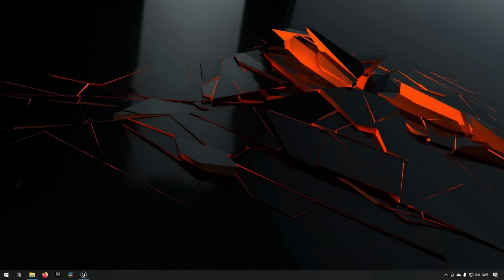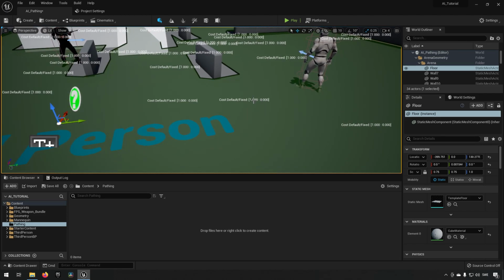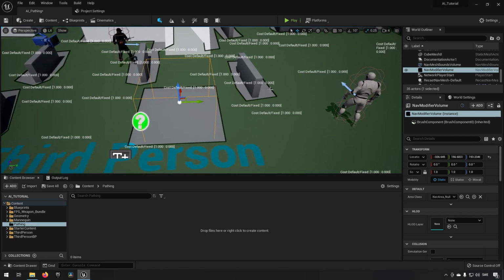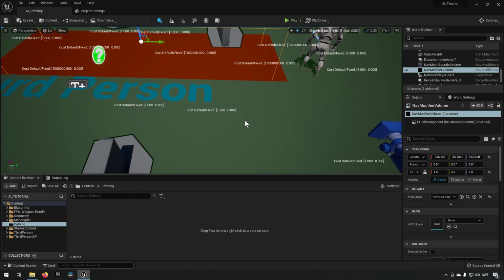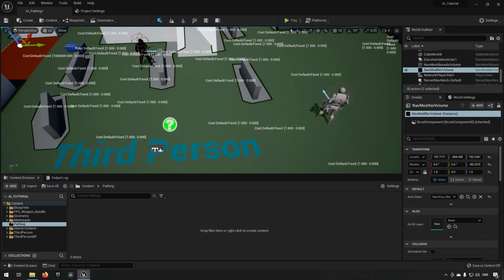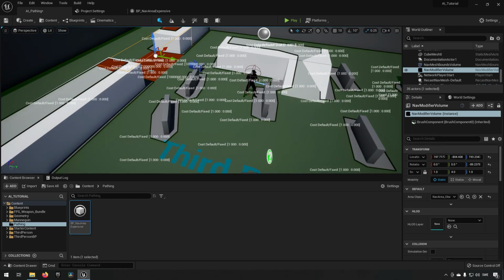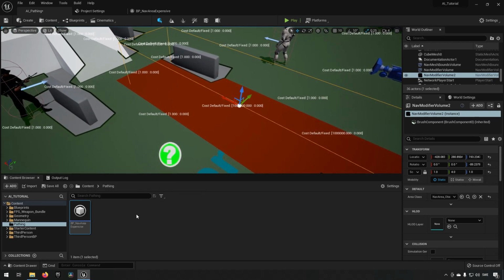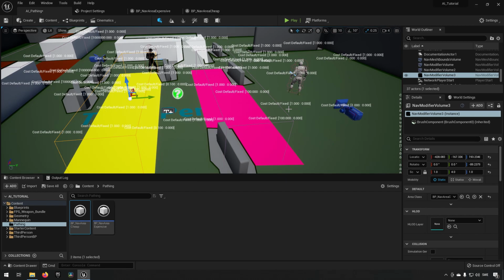Tutorial: AI - Pathing cost - Unreal Engine 4 + Unreal Engine 5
In this episode we take a look at pathing cost for AI in Unreal engine 4 and Unreal engine 5.